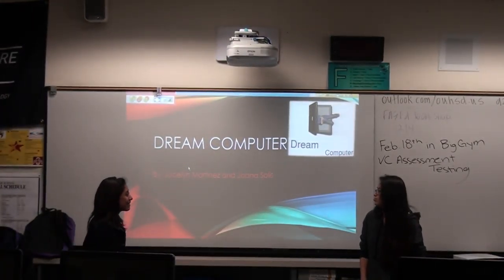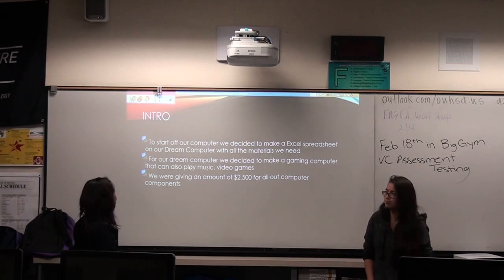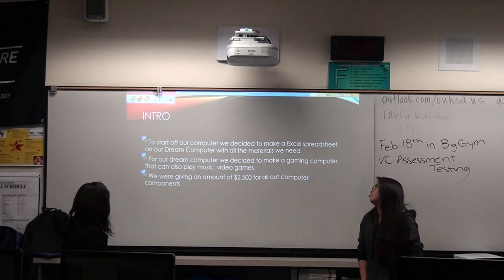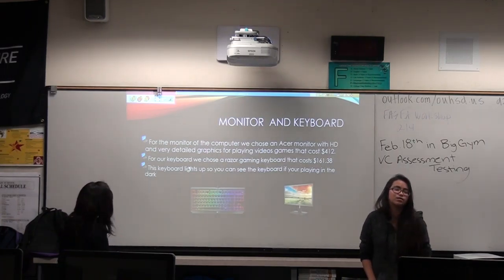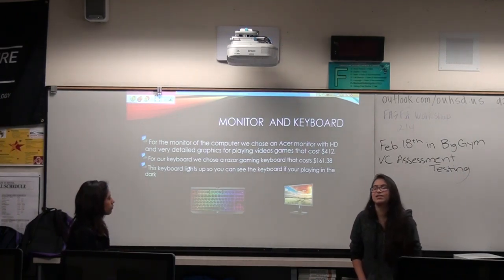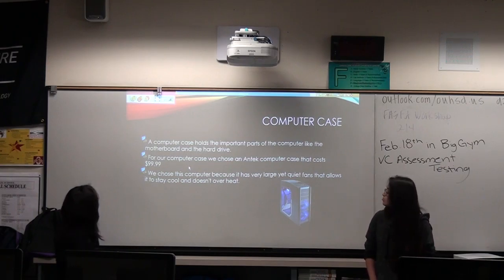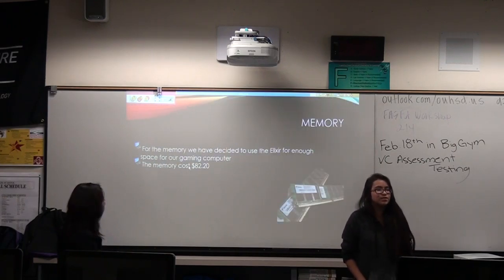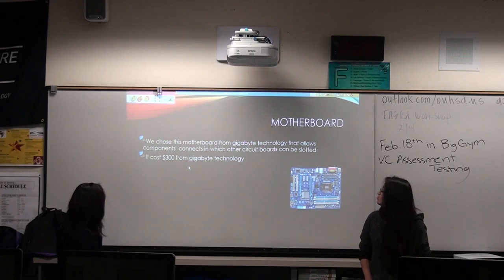Team Joana and Jocelyn